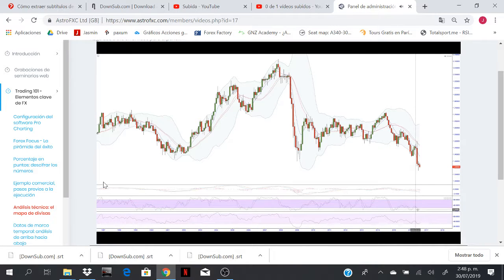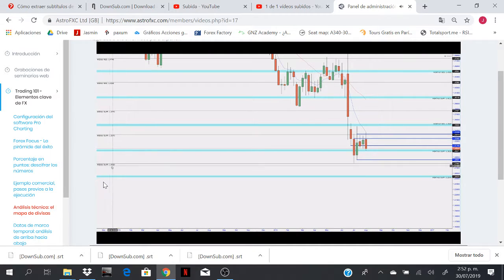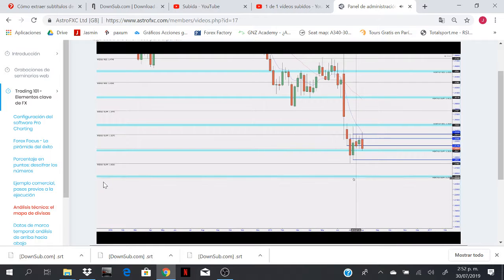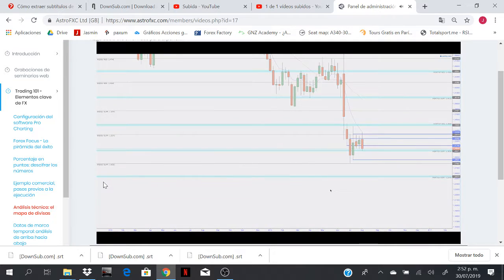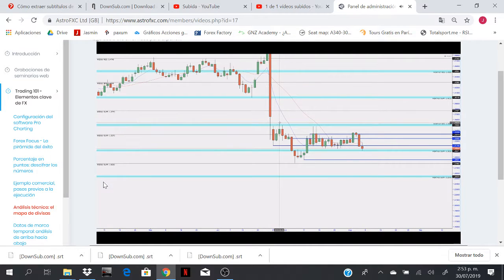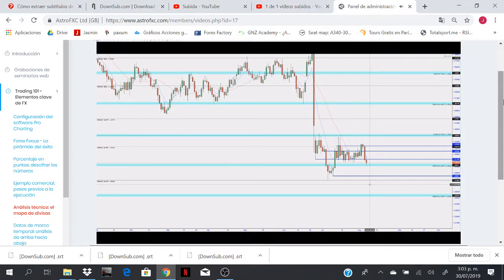analisis tecnico el mapa de divisas